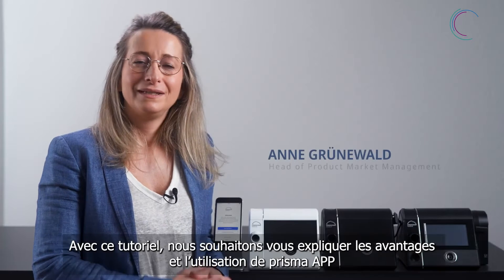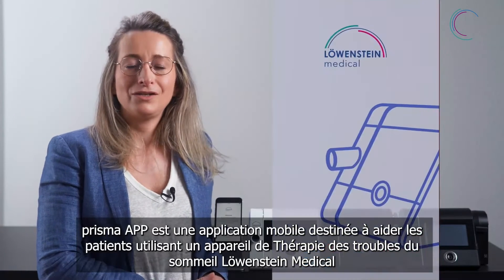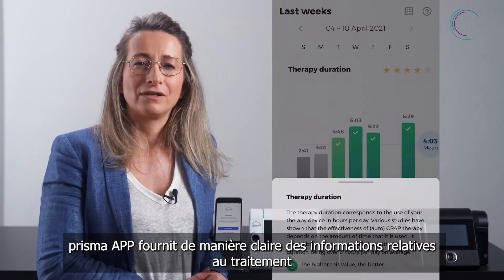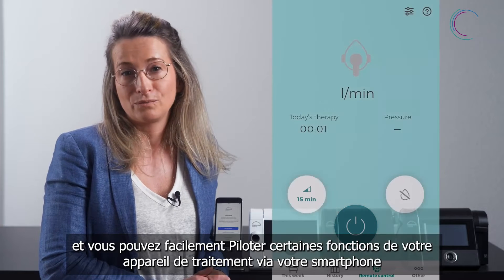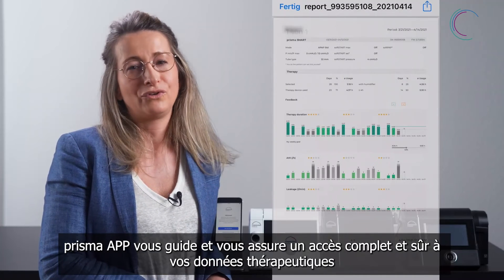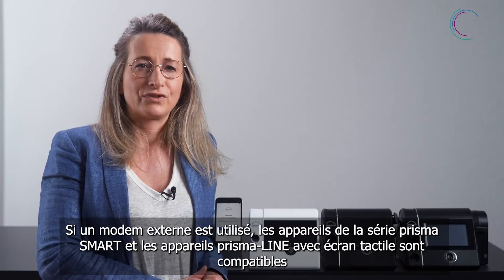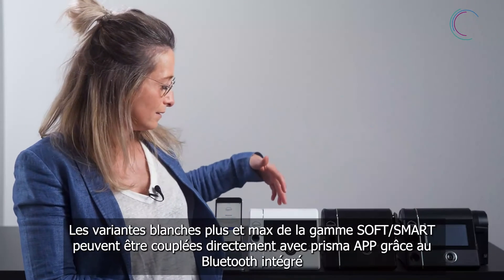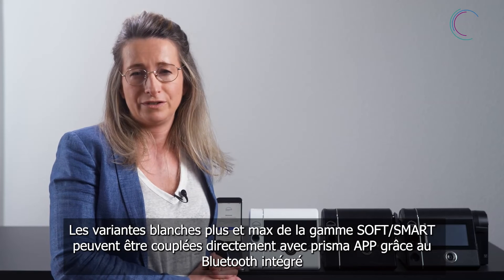01 Tutoriel prisma APP – Introduction, objectif, avantages, appareils compatibles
Dans cette vidéo, nous vous expliquons l'utilisation et les avantages de prisma APP.